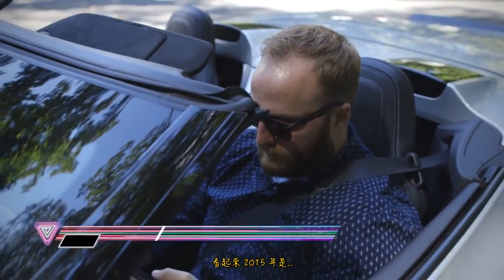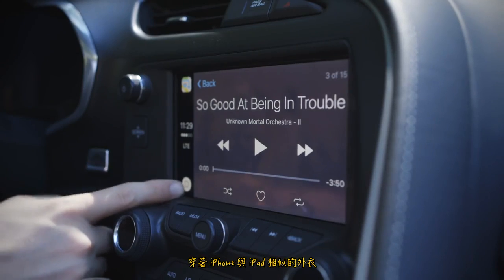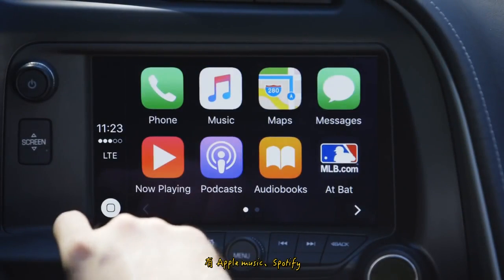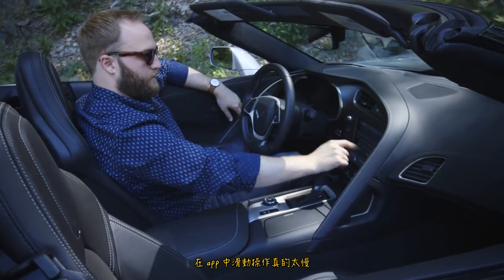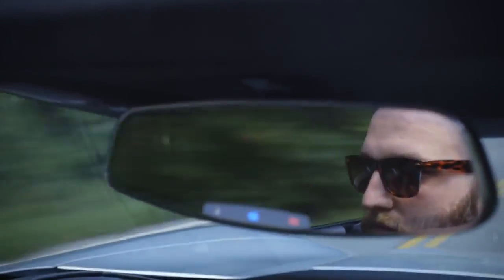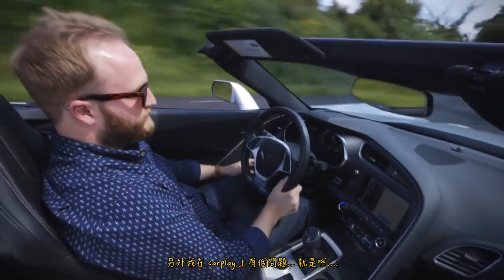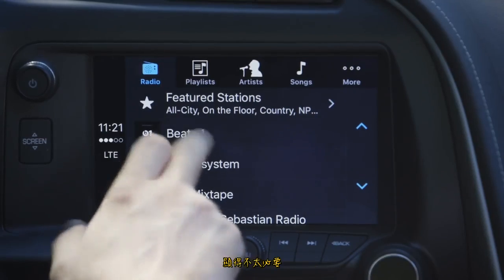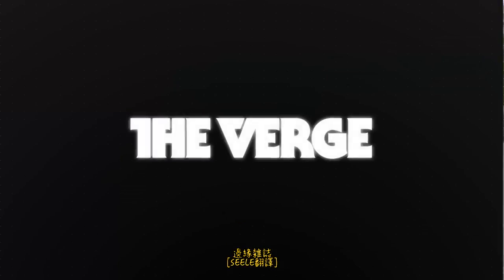邊緣雜誌 - 蘋果 carplay 評測 [中文字幕]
this video for translation and marketing study , no profit making intention